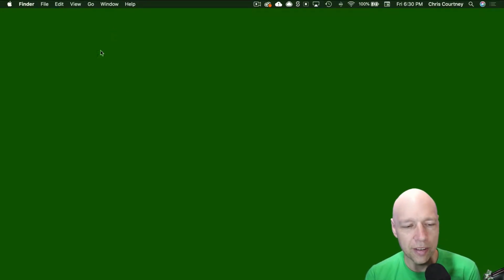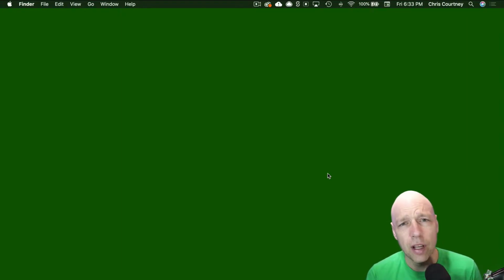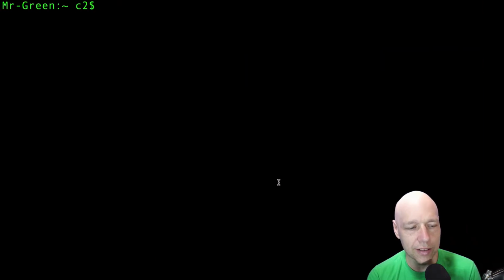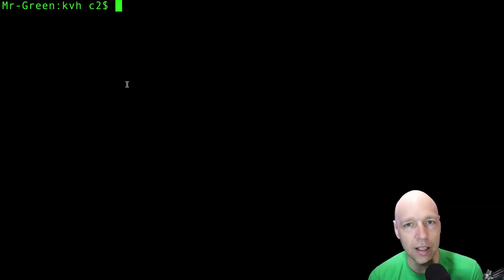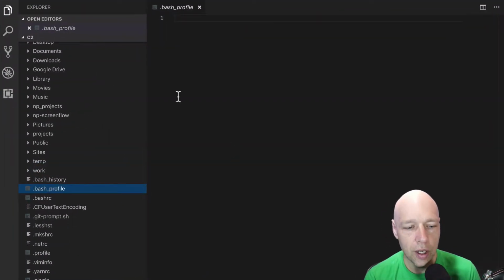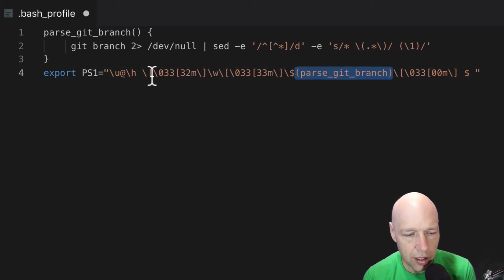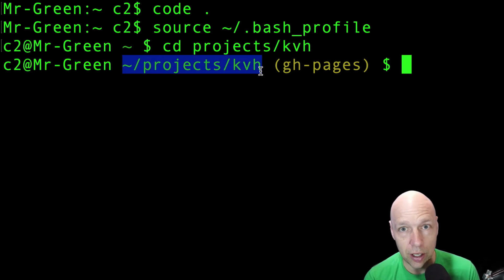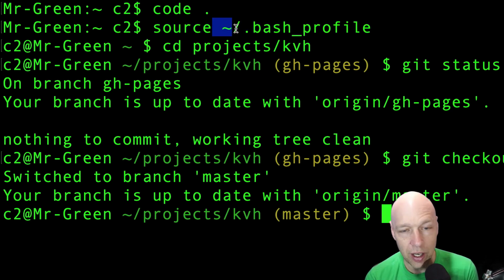Prepping for front-end work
Create a place to save your files, install a great text editor, and clean up your command line prompt in this short video.  Timestamps below:

0:32 File Management
1:41 Picking a Text Editor
2:27 Installing VS Code
2:53 Installing the Shell Command
4:28 Display Git Branch in Command Prompt